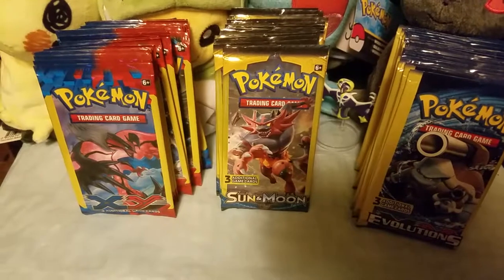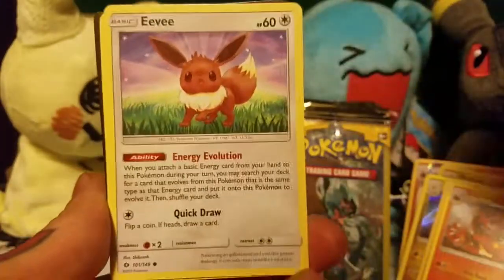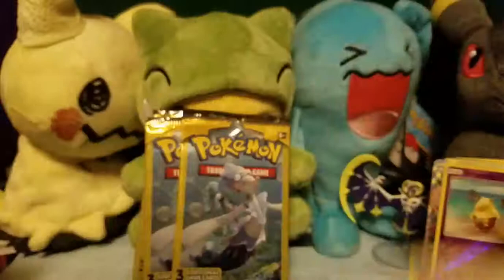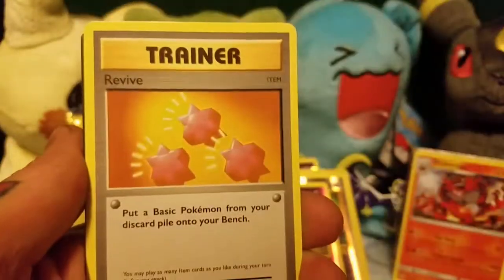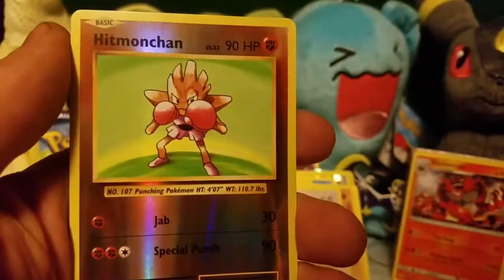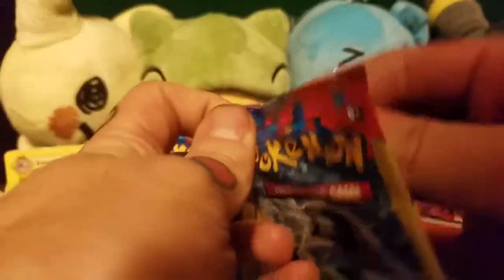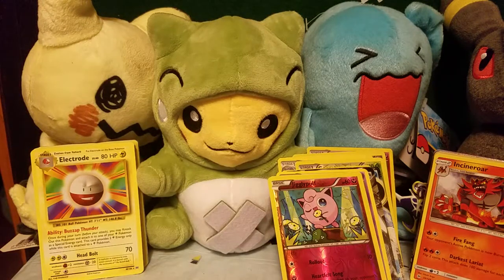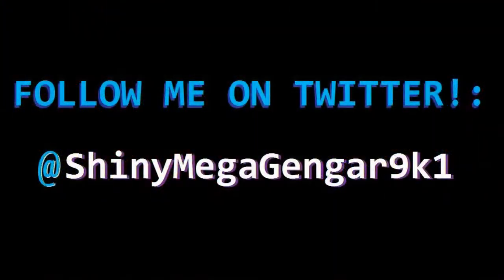BATTLE OF THE 75 DOLLAR STORE PACKS! 25 Sun & Moon -VS- 25 Evolutions -VS- 25 XY Base Set!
25 Packs of each, Sun & Moon, XY Evolutions, &  XY Base Set,
Which set will have the best pulls?! Comment which one you think it will be!

It's a great way to earn a little bit of extra money to buy Pokemon Cards! Or anything else you might want!